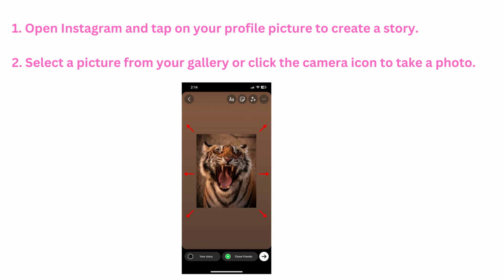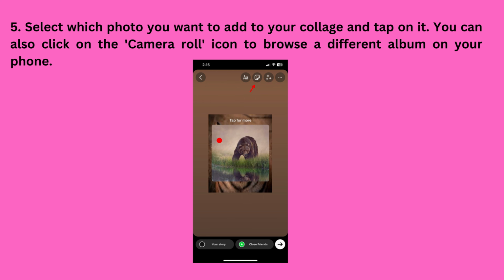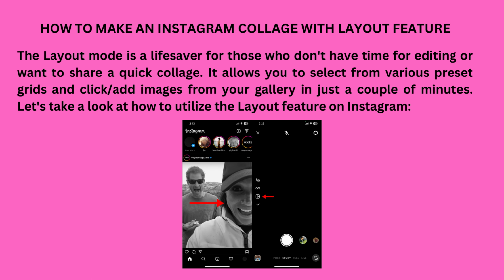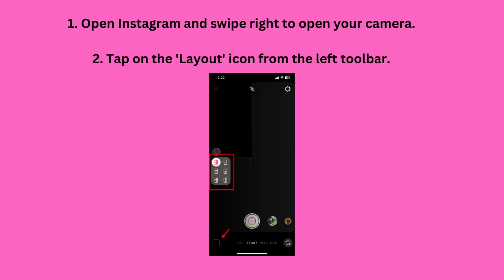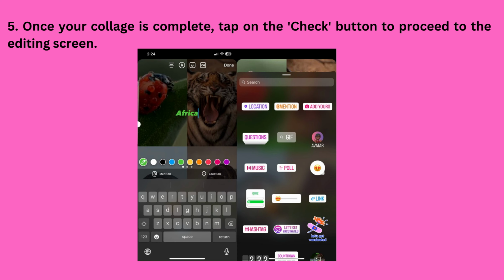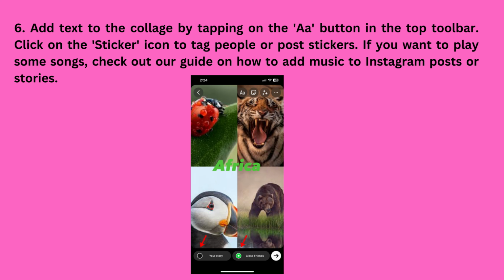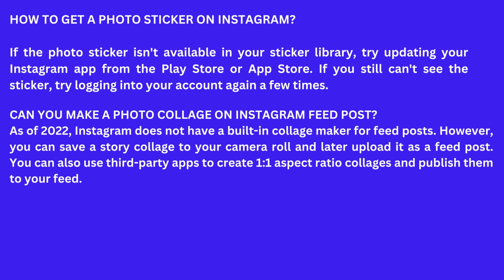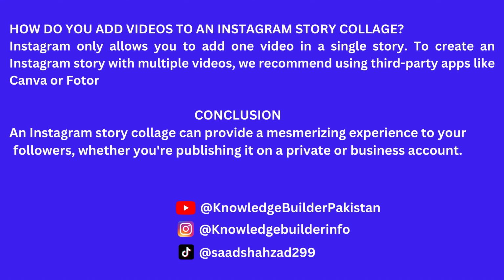caption for instagram photo || collage maker || Canva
HOW TO MAKE A COLLAGE ON INSTAGRAM STORY IN 2 EASY WAYS

Choosing a single picture from your vacation or night out for an Instagram story is a tough decision.

When you start adding up multiple photos, your story can become too lengthy — triggering most of your followers to close it mid-way.

But did you know that you can create a variety of collages inside your Instagram app with a few clicks?

Learn how to make an eye-catching collage for your next Instagram Story in two straightforward steps! Let's get started!